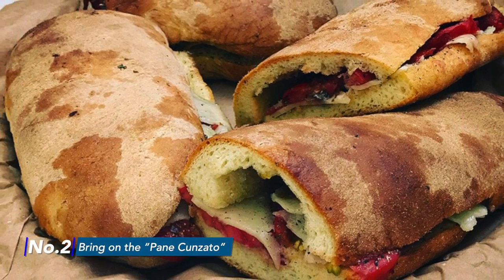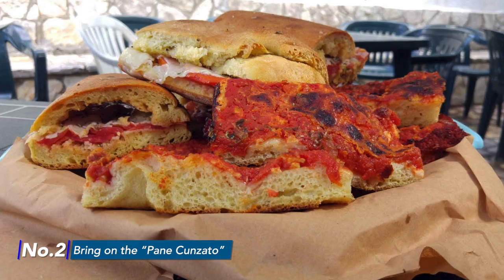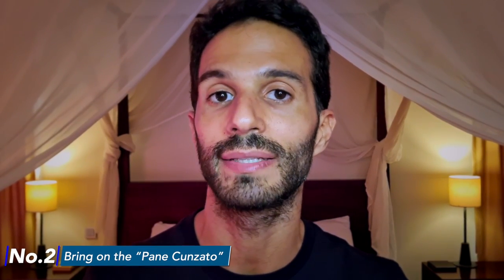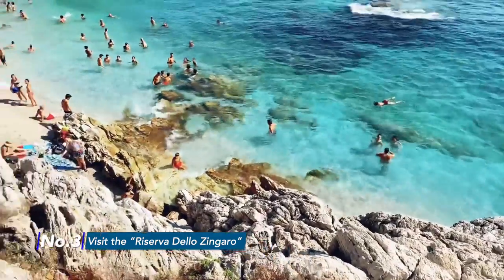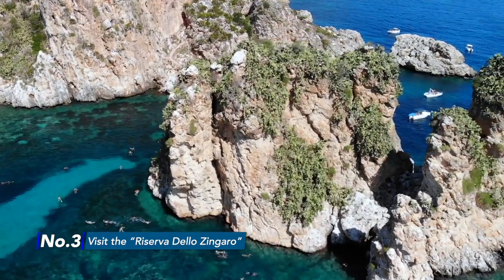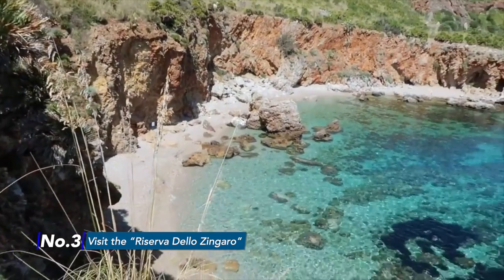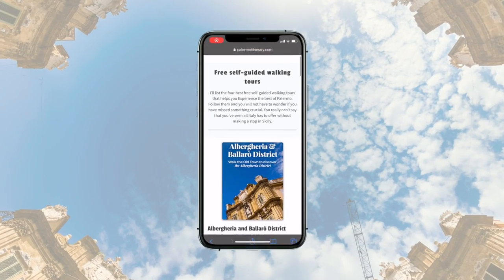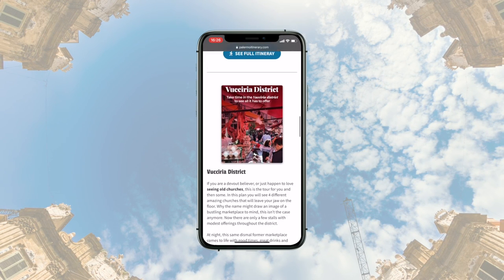The Three Major Reasons You Should Visit Scopello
Hi Nico here!
Scopello is a tiny ancient village close to Palermo, and it is really popular among locals and foreigners alike. People mainly come here for three important reasons, and I’m going to list them in this video.

1. Visit the rural village’s center
2. Bring on the “Pane Cunzato”
3. Visit the “Riserva Dello Zingaro”

If we haven't met yet, I'm Nico. I'm 100% pure-bred Sicilian